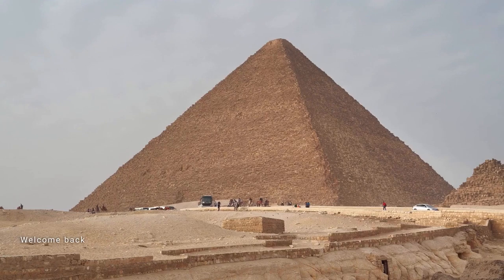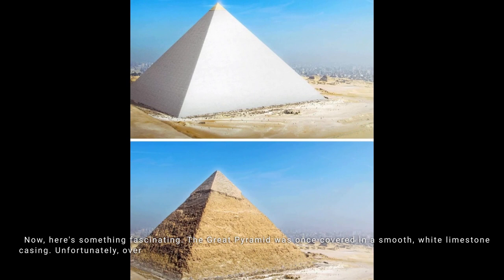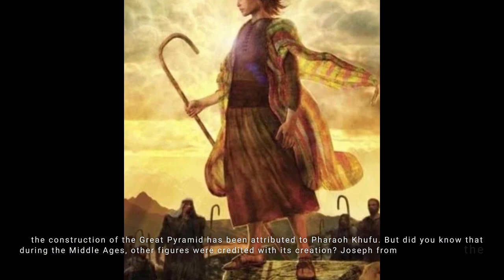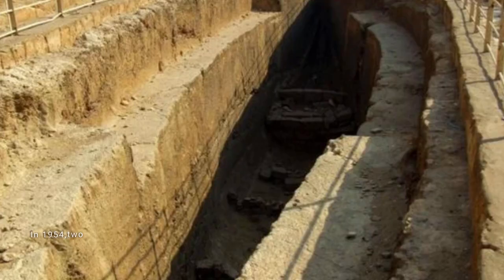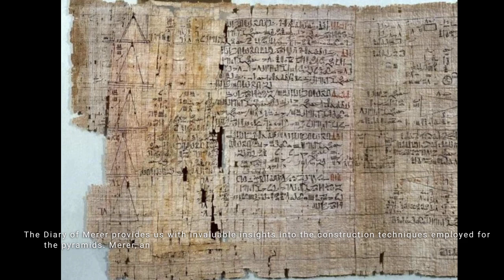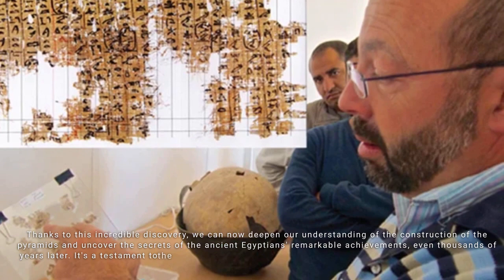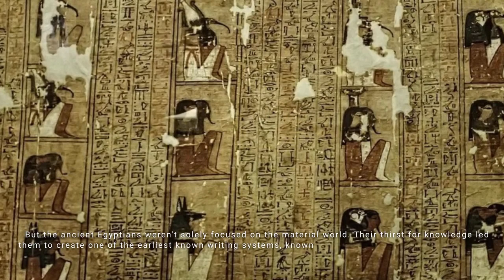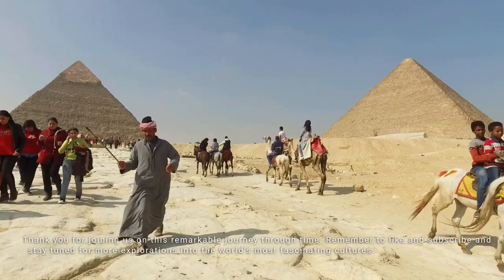The Great Pyramid of Giza And His Great History Behind It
The Great Pyramid of Giza is an awe-inspiring ancient structure that has captivated the imagination of people around the world for centuries. Located on the outskirts of modern-day Cairo, Egypt, it is the oldest and largest of the three pyramids in the Giza Necropolis, standing as a testament to the remarkable engineering prowess and cultural significance of the ancient Egyptians.

Built during the Old Kingdom of Ancient Egypt, specifically around 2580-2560 BCE, the Great Pyramid was constructed as a tomb for the pharaoh Khufu, also known as Cheops. Its original height was an astounding 146.6 meters (481 feet), making it the tallest man-made structure in the world for over 3,800 years until the completion of the Lincoln Cathedral in England during the medieval era.

The construction of the Great Pyramid was an immense undertaking that required the coordination of thousands of skilled workers over an extended period of time. The pyramid was meticulously built using an estimated 2.3 million limestone blocks, each weighing an average of 2.5 tons. These enormous stones were quarried from nearby sites and transported to the construction site using a complex system of ramps and sledges.

The precise engineering and architectural techniques employed in the construction of the Great Pyramid are a testament to the advanced knowledge and skills of the ancient Egyptians. The structure was carefully designed with four smooth, triangular faces that converge at a point, forming a near-perfect pyramid shape. The interior of the pyramid contains a network of passageways, chambers, and corridors, including the grand burial chamber where the pharaoh's sarcophagus was placed.

The Great Pyramid's historical significance extends far beyond its impressive construction. It is a symbol of the Egyptian civilization's devotion to their pharaohs and their belief in the afterlife. The pyramids were designed to serve as eternal resting places for the pharaohs, who were considered divine rulers and believed to become gods in the afterlife. The elaborate burial rituals and the immense scale of the pyramids were intended to ensure a smooth transition for the pharaoh's soul into the realm of the gods.

Over the centuries, the Great Pyramid has stood as a testament to the enduring legacy of the ancient Egyptians. Despite being plundered by grave robbers and stripped of its outer casing stones, the core structure of the pyramid has withstood the test of time and remains one of the most iconic architectural achievements in human history.

Today, the Great Pyramid of Giza continues to inspire wonder and awe in visitors from all over the world. It serves as a reminder of the extraordinary achievements of the ancient Egyptians and the mysteries that still surround their civilization. As a UNESCO World Heritage Site, it attracts millions of tourists who come to marvel at its grandeur and immerse themselves in the rich history and cultural heritage it represents.